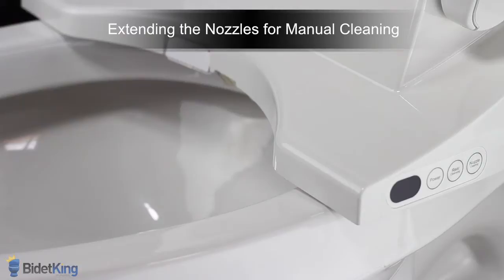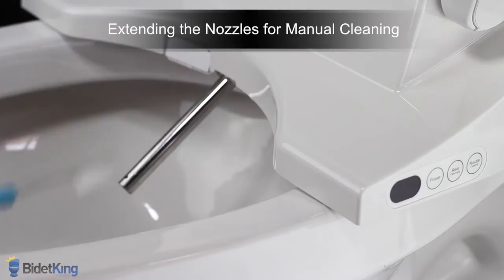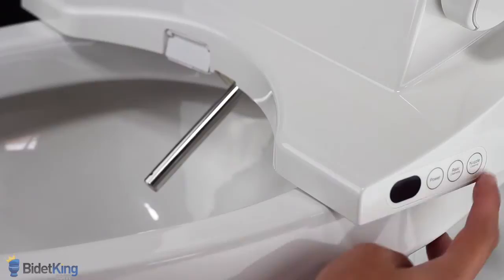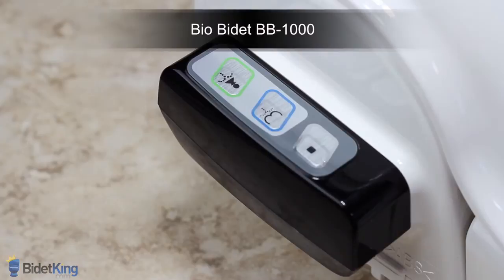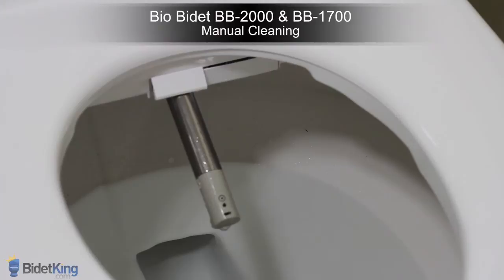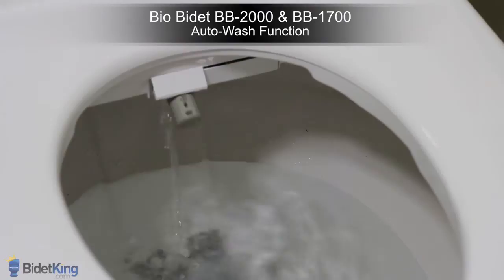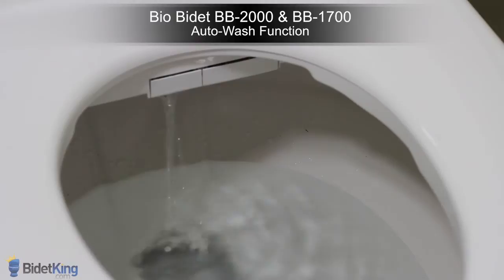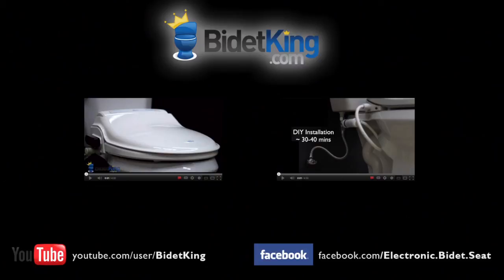How to Extend Bidet Seat Nozzles Tutorial - BidetKing.com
This is a video tutorial from BidetKing.com that will walk you through the process of extending the nozzles of your bidet seat for manual cleaning.

Most electronic bidet seats give you the ability to extend the nozzles for manual cleaning.

First, make sure the seat sensor is unoccupied.

On the Brondell Swash 1000, press the nozzle cleaning button on the control panel located on the side of the bidet seat.  The front wash nozzle will fully extend.  Gently clean the nozzle with a soft cloth or toothbrush.

Press the nozzle cleaning button again and the front wash nozzle will retract.  Next, the rear wash nozzle will fully extend.  Gently clean the nozzle again.

Pressing the nozzle cleaning button a third time and the nozzle will retract back into the unit.

On the Bio Bidet BB-1000, press and hold the "Posterior Wash" button for 3 seconds and the nozzles will extend fully for manual cleaning.  This is the same for other models like the Clean Sense as well.

Here, we see the Bio Bidet BB-2000 and BB-1700's manual cleaning function.

The Brondell Swash 1000, Bio Bidet BB-2000, and BB-1700 will also include a nozzle shower or sterilization feature.

Press the "move" function on the BB-2000's remote while the seat is not occupied.  Water flows automatically to the nozzle and moves for about 20 seconds.  Once it's finished cleaning the entire nozzle, it will automatically retract.